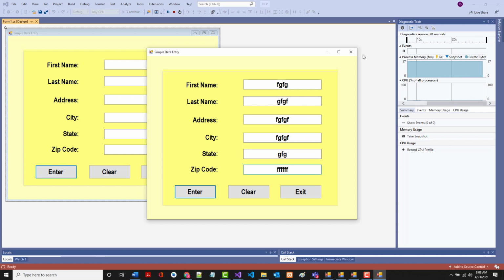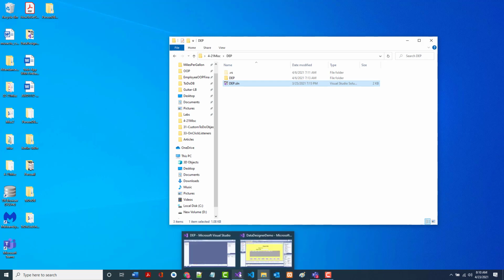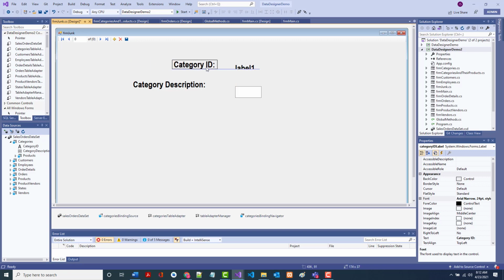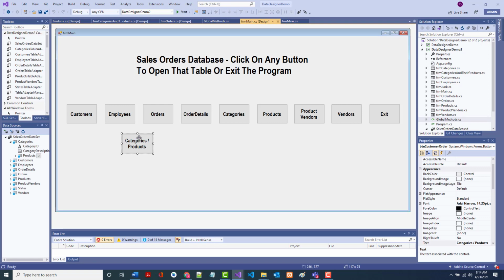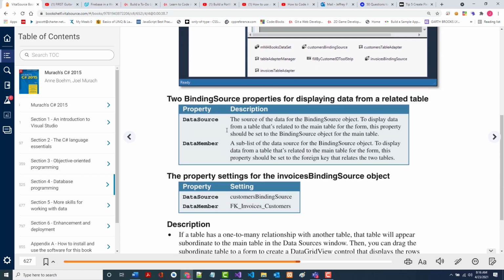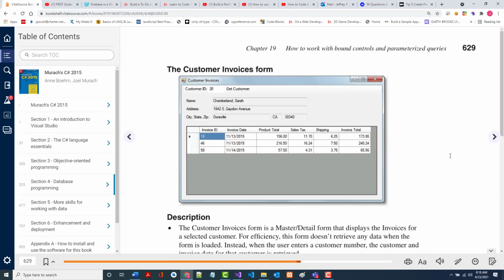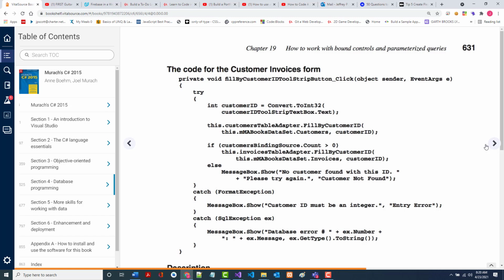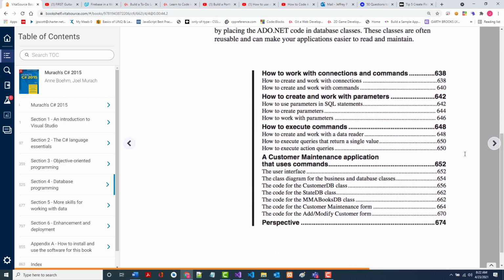AWD1100 - Chapter19 - Part03 - 04-23-2021